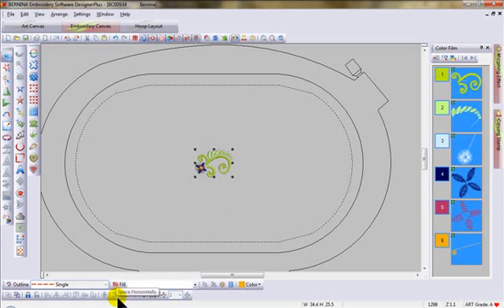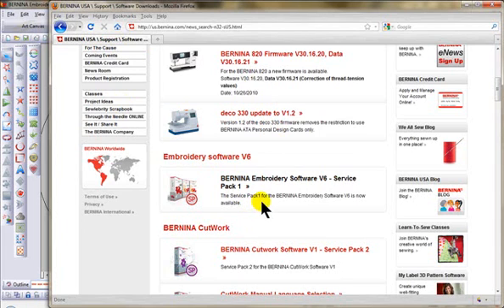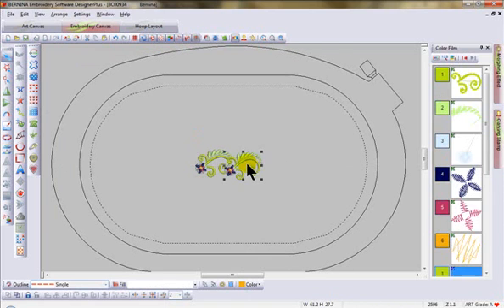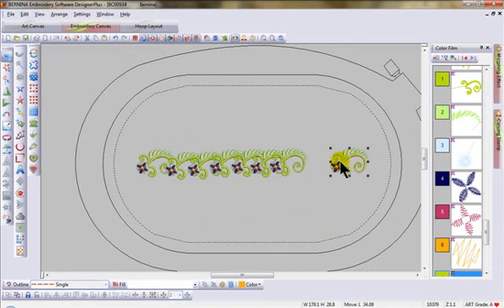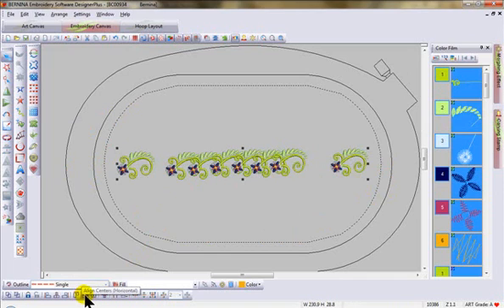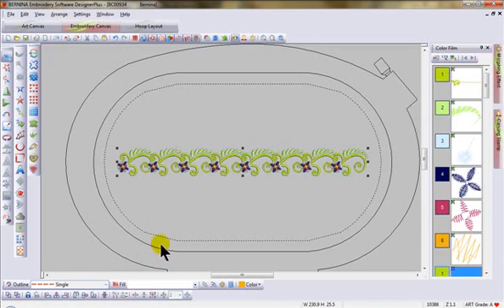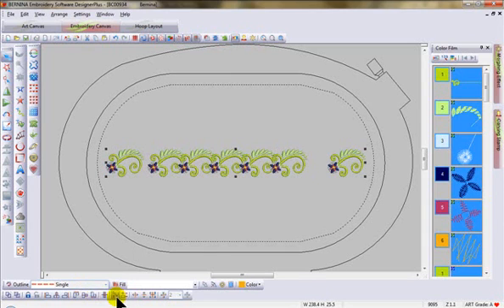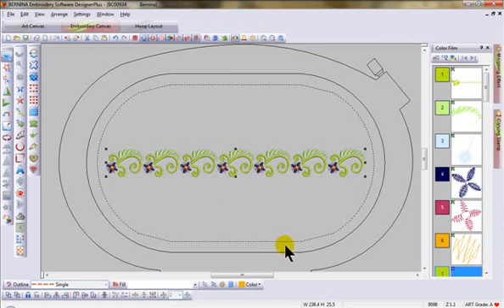BERNINA Embroidery Software 6 - Alignment - Tool Tip 1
BERNINA Embroidery Software 6 - See the alignment tool in action.